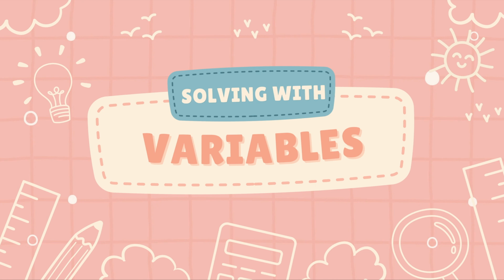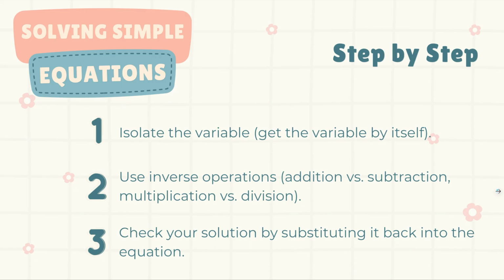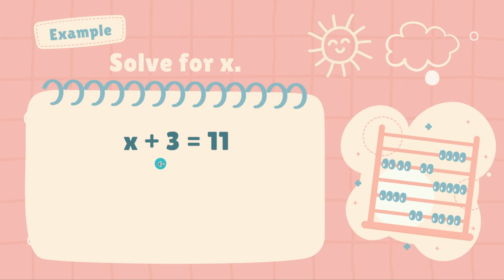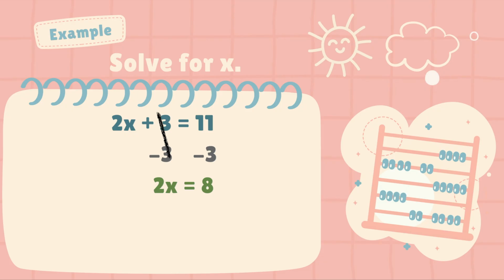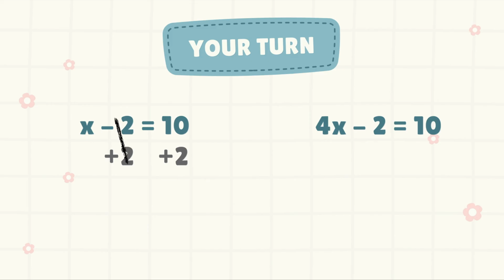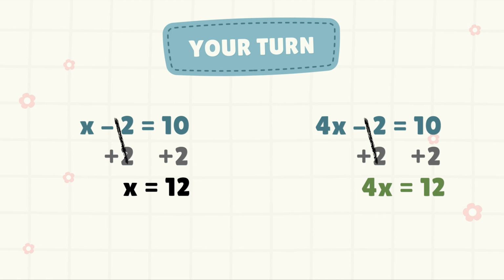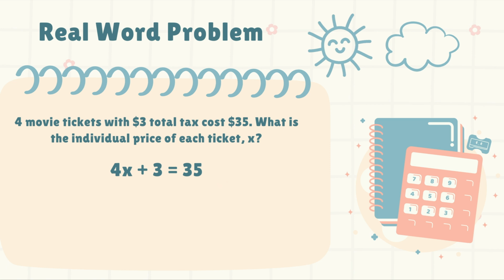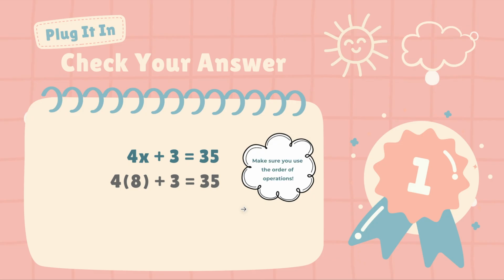Solving for Variables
Use this video to learn how to solve for variables. You can find this resource on my TPT page using the following